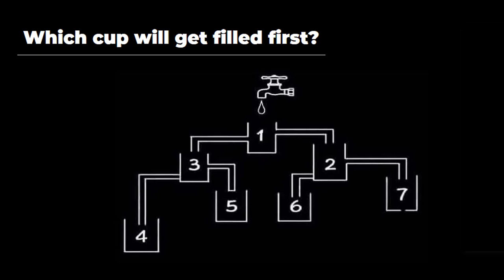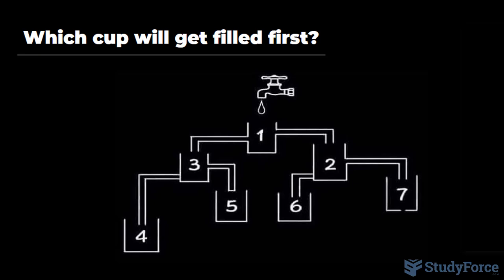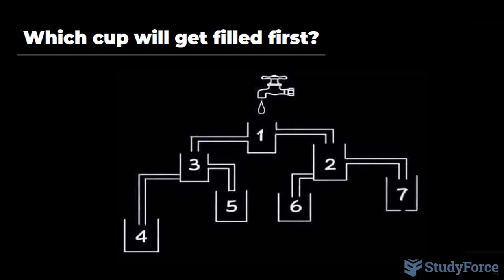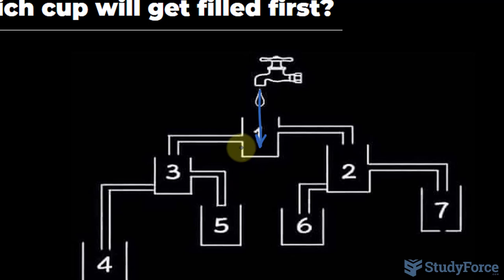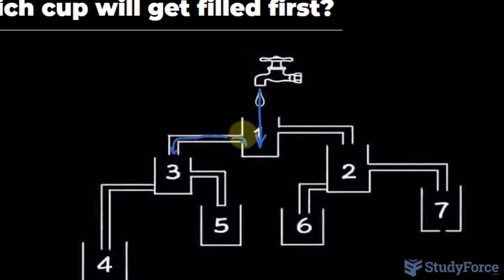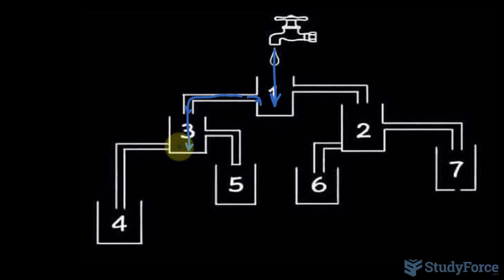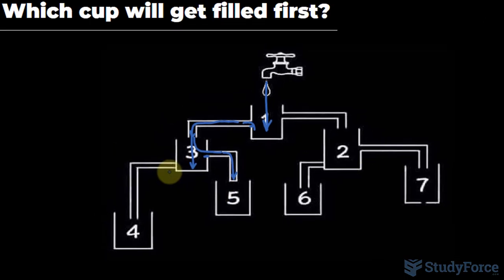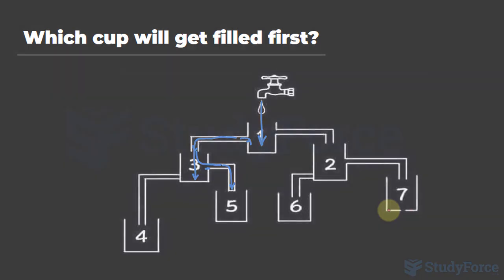👀 Which cup will get filled first? (Puzzle Explained)